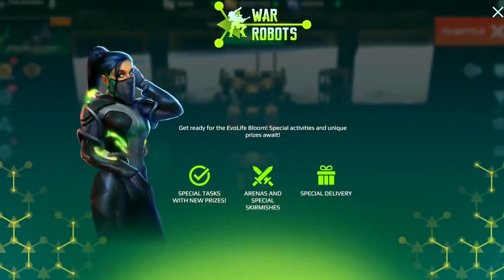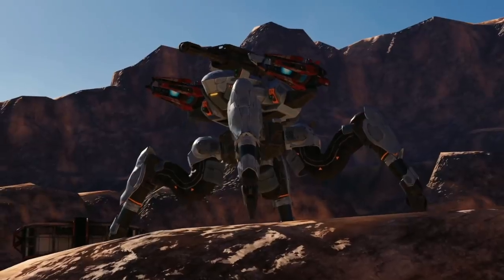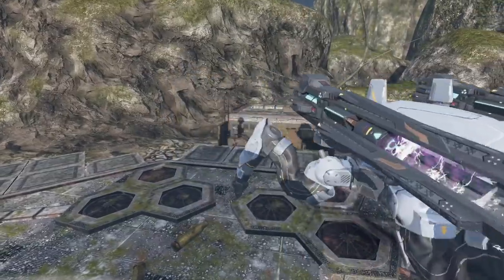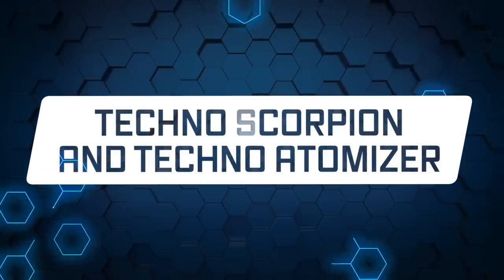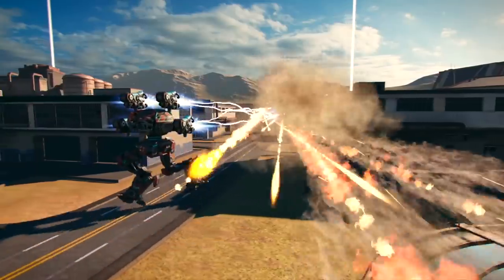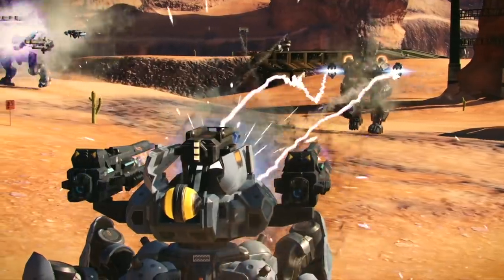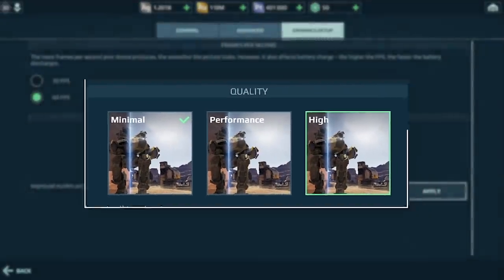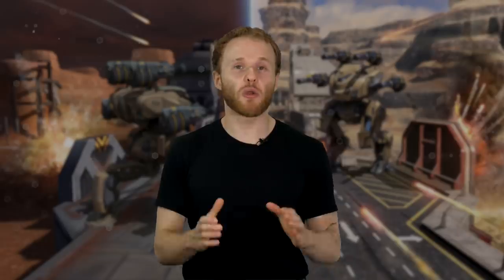Evolife Bloom, Jaeger, and Remastered! ✨ | War Robots UPDATE 6.4 Overview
War Robots Remastered is near. But first... let's talk a bit about the Evolife Bloom event, new sniper robot Jaeger, Railgun Pack and more. Details on Remastered Open Beta